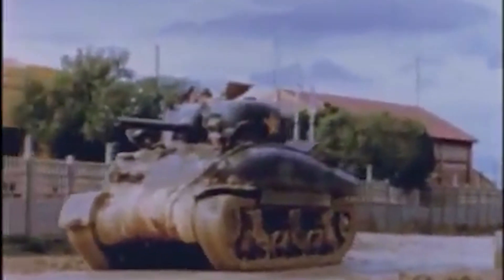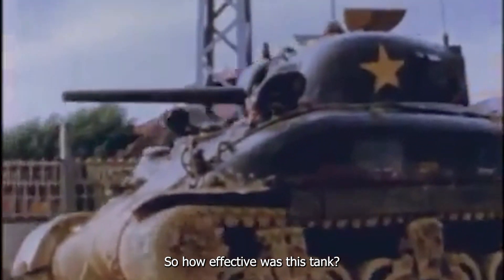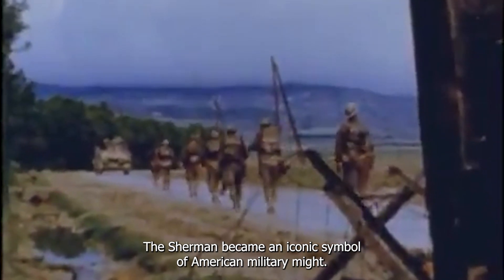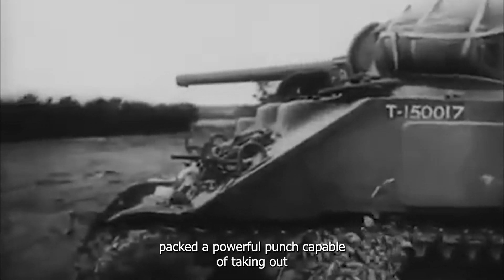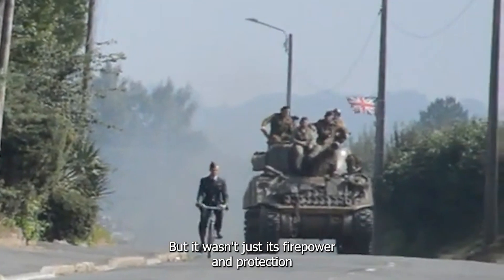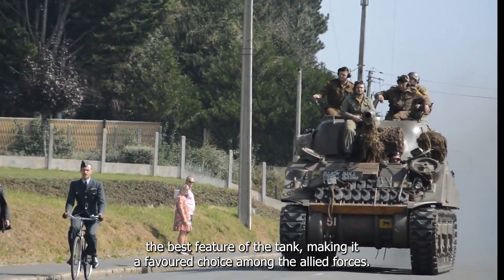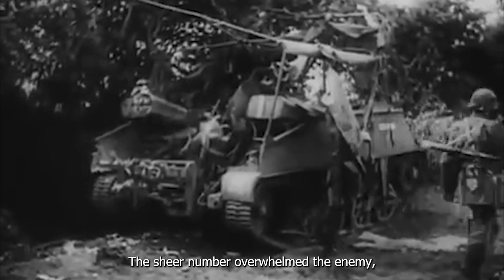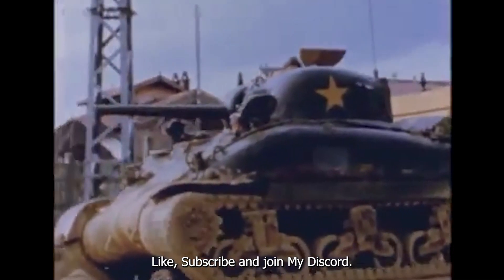American-made: Sherman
In this captivating video, we dive deep into the history and power of one of the most iconic tanks ever built – the legendary Sherman Tank.